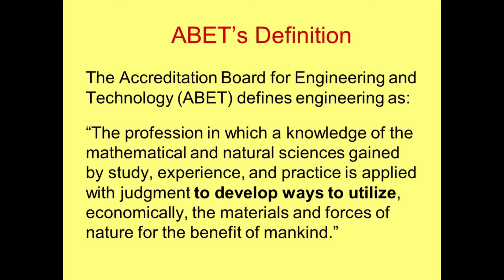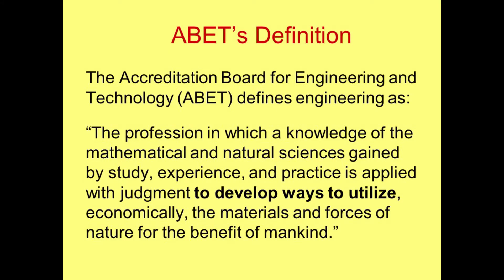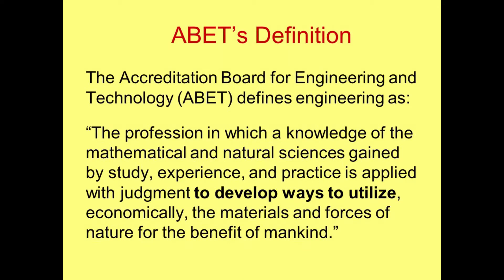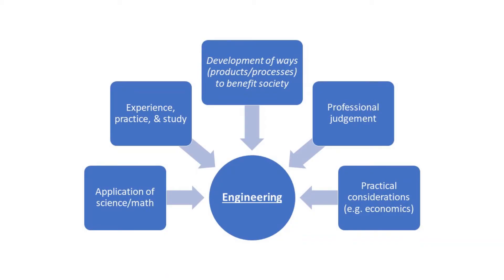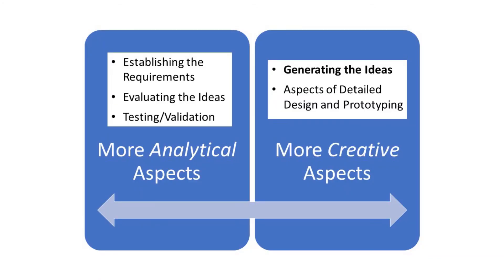Segment 1: What is Engineering?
Copyright Kenneth M. Alfano 2020.

First segment of a video series corresponding to respective portions of the e-book, Introduction to Engineering Design (2017), by Kenneth Alfano. The videos contain summaries of select aspects of the corresponding content. "What is Engineering?" is the heading for the first portion of Chapter 1.

The content generally targets introductory college-level engineering students, and assumes no prior knowledge of engineering.

(Note that any external sources being mentioned or linked throughout the material does not imply any relationship or endorsement. Any links provided are believed to be working at the time added, and in many cases other similar resources could be found if desired. Anyone visiting any sites shown or referred to is responsible to be complying with any applicable terms and conditions and any other legal requirements; moreover, no representation is being made regarding copyright status, privacy policies, terms of use or usage restrictions, security or other risks, etc.)